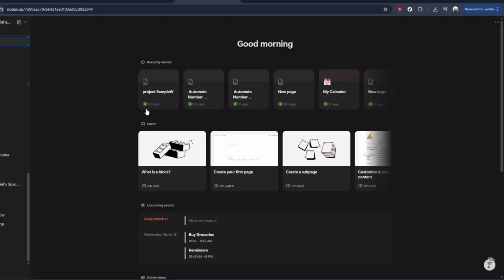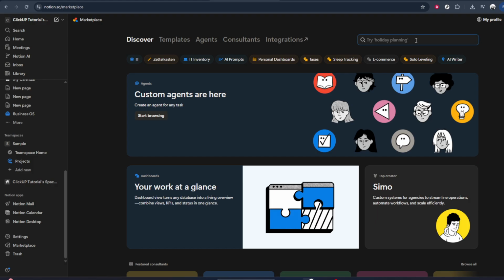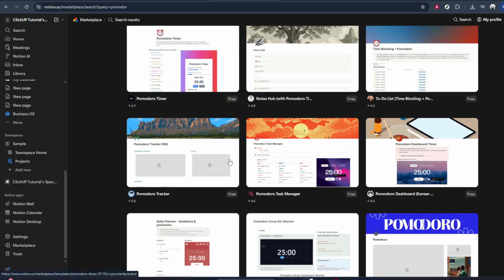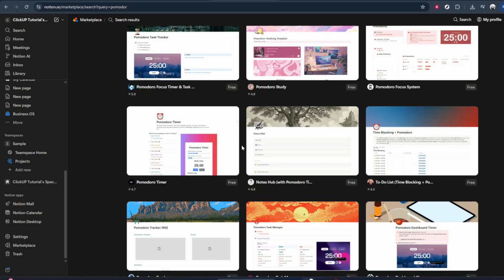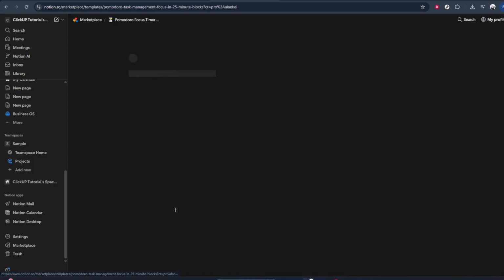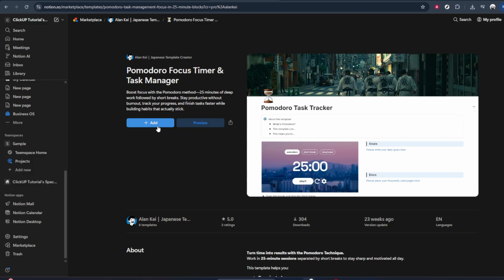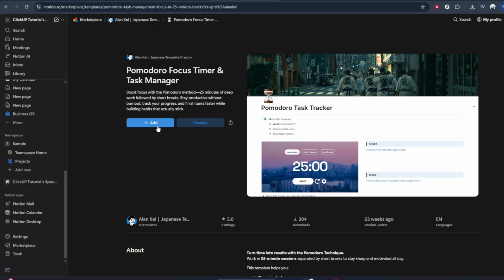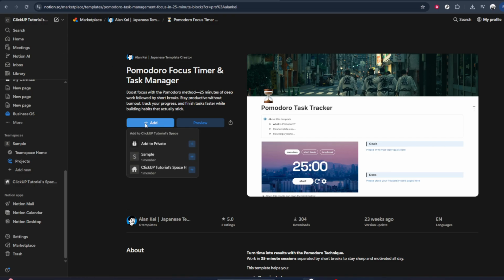How to Create an Effective Task Tracker in Notion | Full Guide 2026